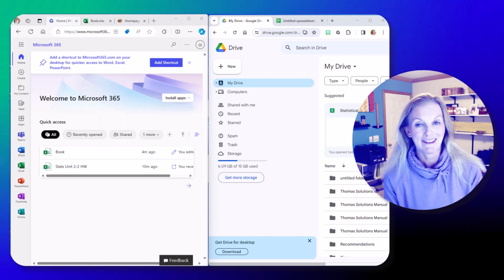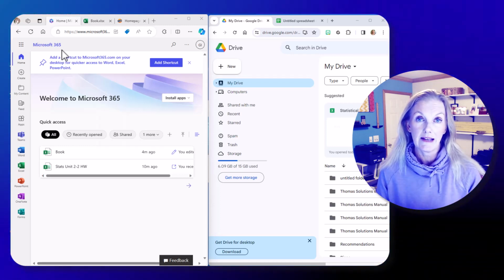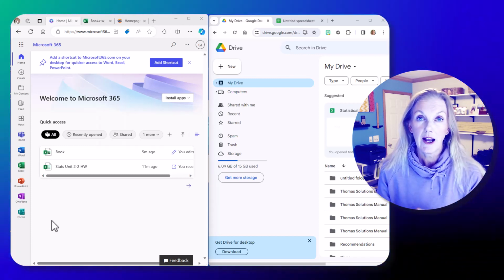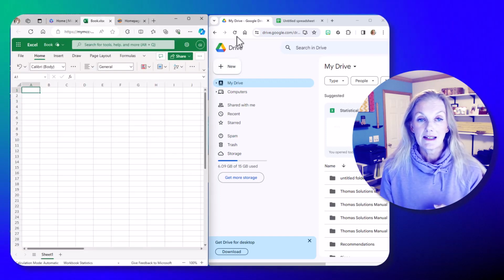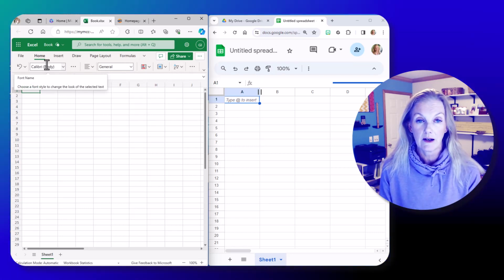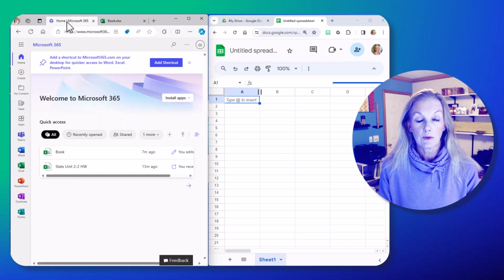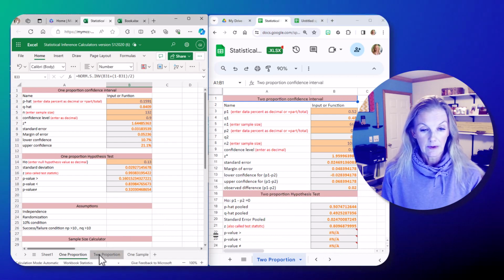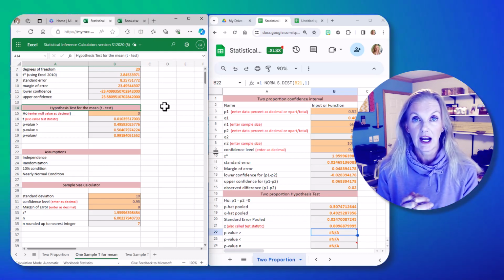Microsoft 365 vs Google Drive - Learn BOTH!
Microsoft 365 supports high level online access to Excel, PowerPoint, Word, OneNote, Forms, Teams.  Educational Access to Microsoft 365 is FREE at many institutions. Students using Chromebooks are not limited to Google Docs!  This video explains the difference and helps you decide when to use which program.